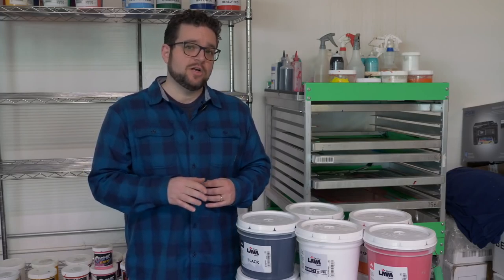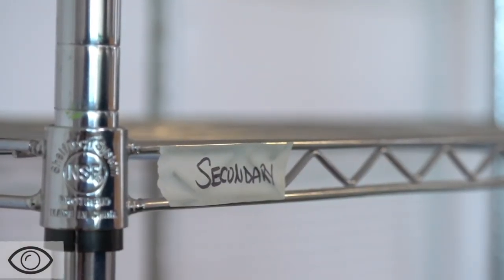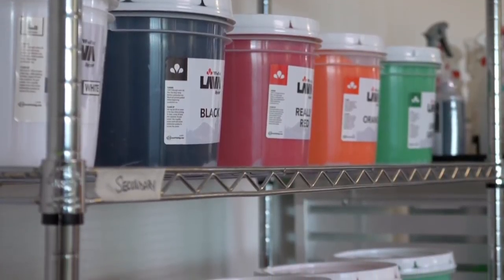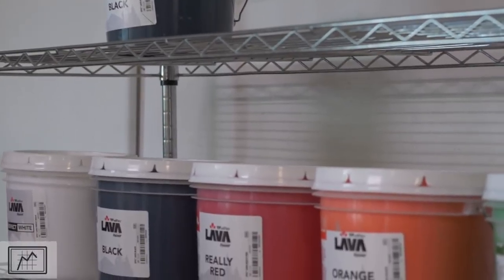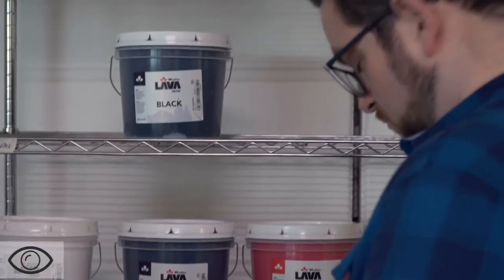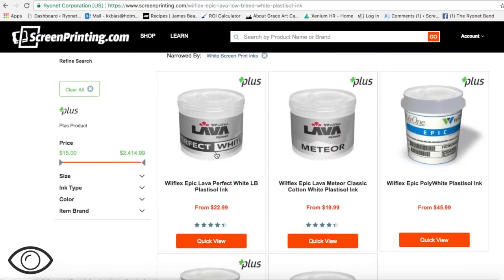Using the Visual Inventory Management System within Your Ink Department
We understand that keeping track of inventory can be lost in the chaos of the day to day hustle so we are please to introduce to you Ryonet's new Visual Inventory Management System. Here, Cody walks us through how to use this system within your shop's ink department.